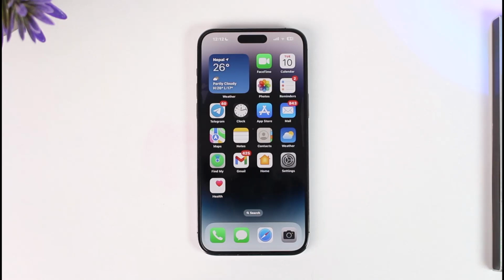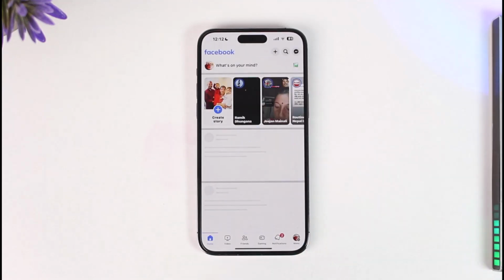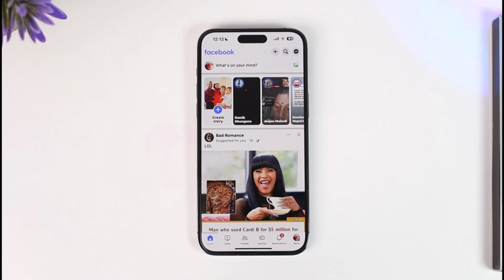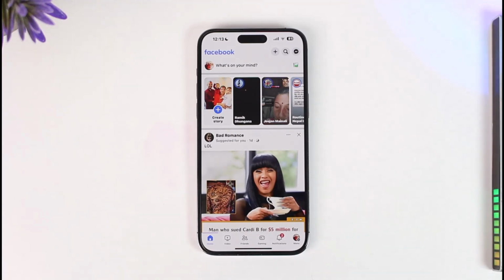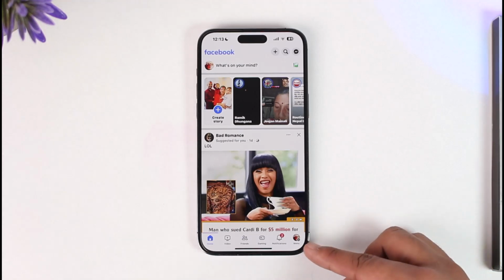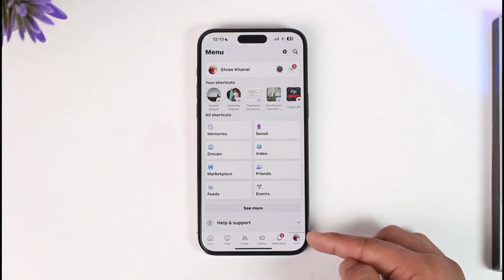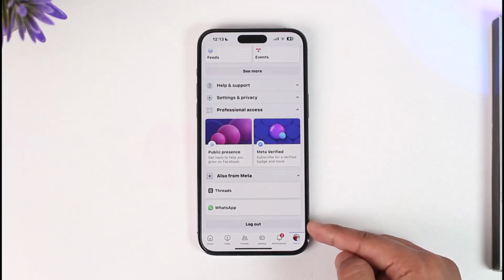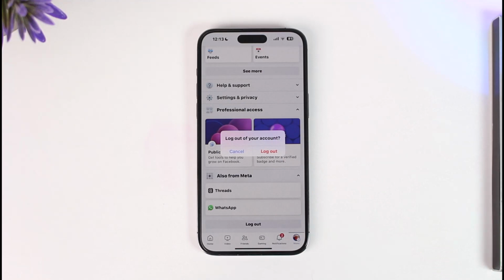How To Logout Of Facebook On iPhone !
In this tutorial video, I am simply going to show you how you can logout of Facebook on iPhone.

~ Chapters:
0:00 Introduction
0:10 Logout Of Facebook On iPhone
0:50 Conclusion